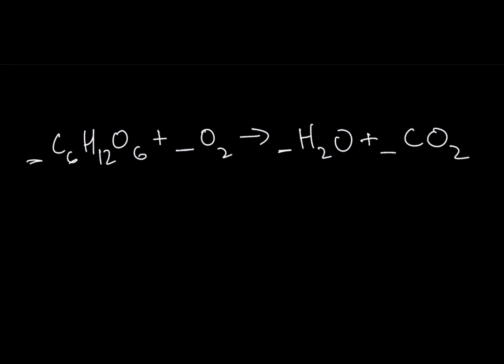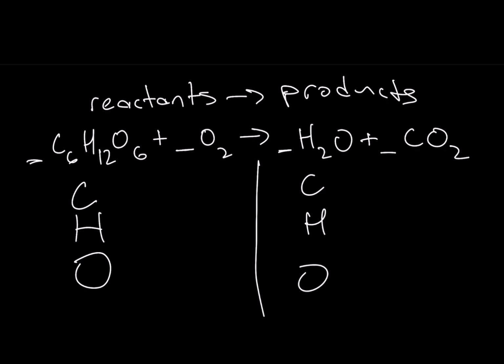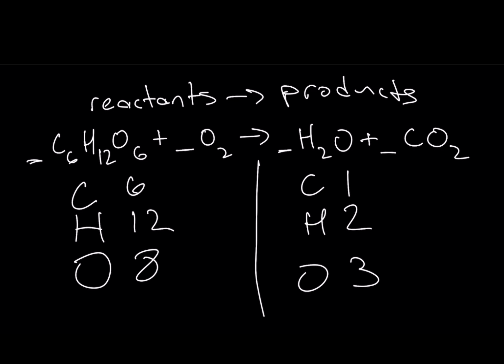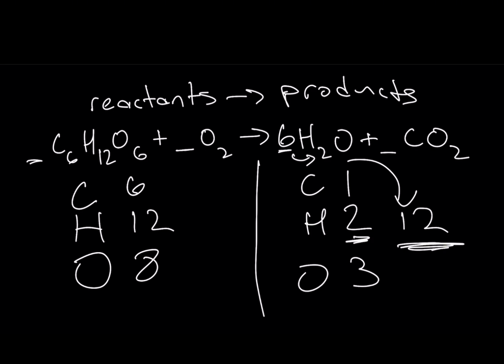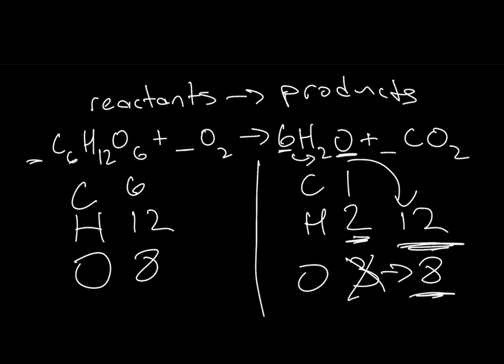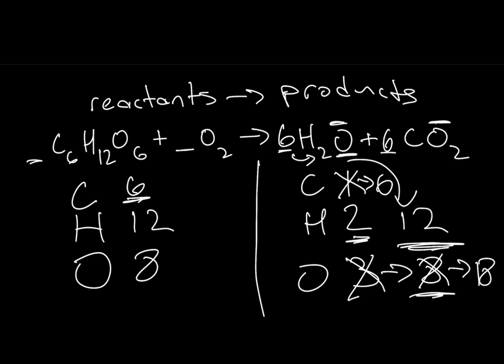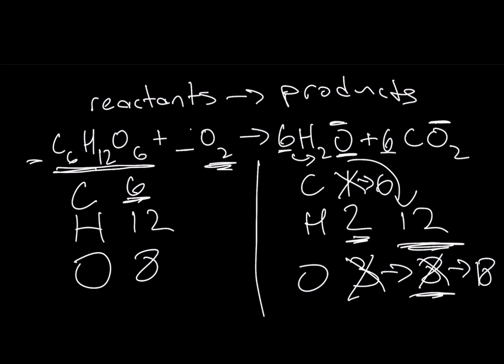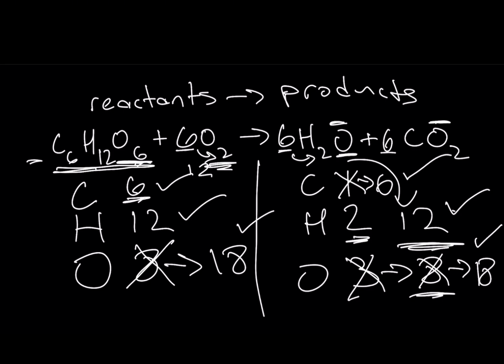Balancing Chemical Equations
Brief explanation on how to balance chemical equations with the example of cellular respiration.